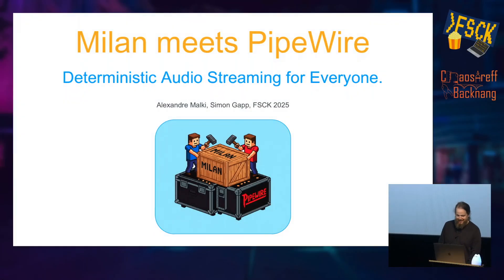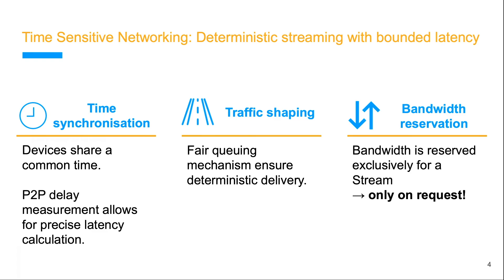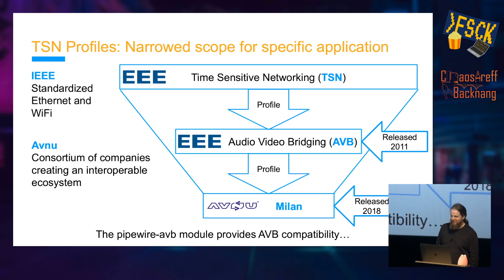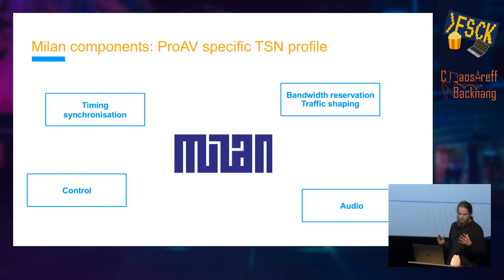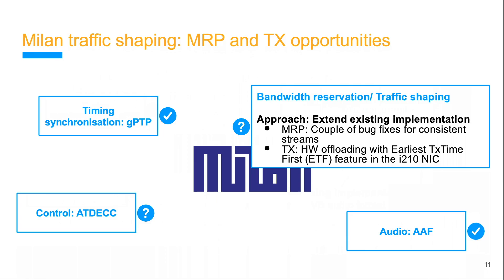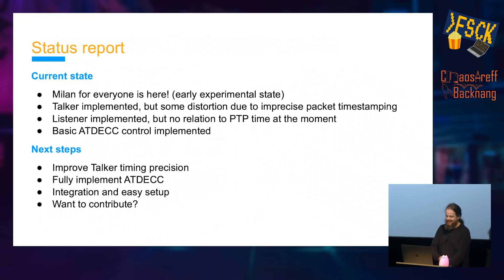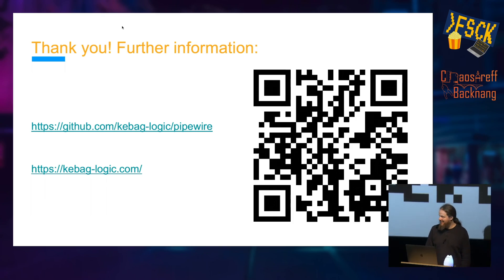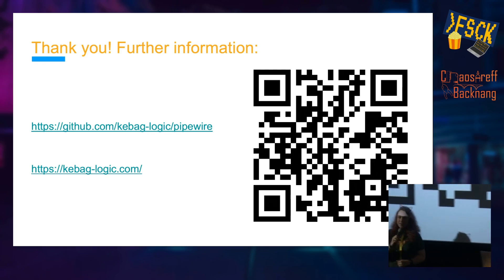FSCK 2025 - Milan Meets PipeWire: Deterministic Audio Streaming for everyone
Time-Sensitive Networking (TSN) is transforming industries like automation and automotive, ensuring the reliable and deterministic transmission of data. Within this world of TSN, there is a specialized flavor of Audio-Video Bridging (AVB) called the Milan protocol. While Milan is designed to guarantee deterministic, high-quality audio delivery, the Open Source community's efforts in this space have stagnated in recent years.

This talk will provide a high-level overview of TSN and the Milan protocol, before diving into the exciting, ongoing work to integrate Milan compatibility into pipewire-avb. We’ll explore the challenges we’ve faced so far, the quirky hurdles encountered, and what still lies ahead in making full Milan functionality a reality. Whether you're involved in the open-source community or simply curious about how Milan can revolutionize audio networking, this talk will offer a fresh perspective on the journey toward making Milan open and accessible for all.

Simon Gapp